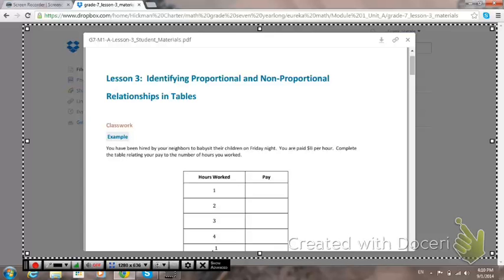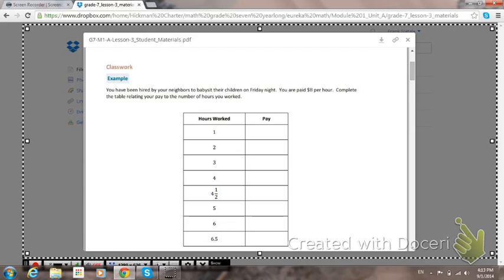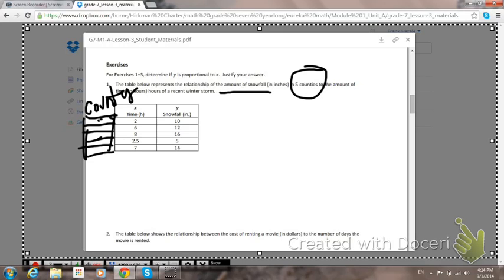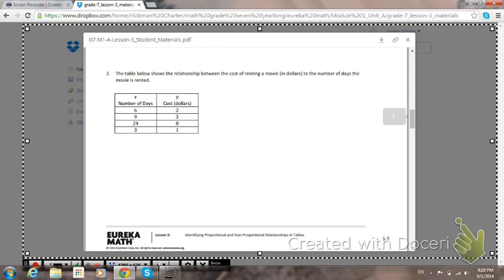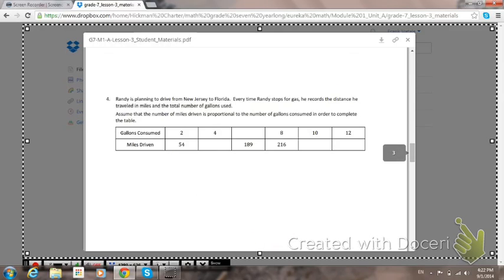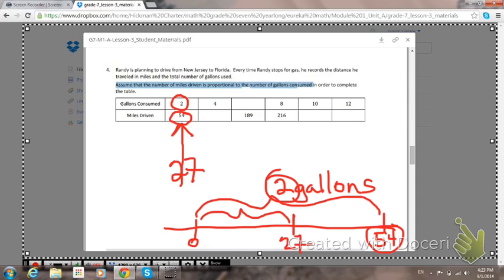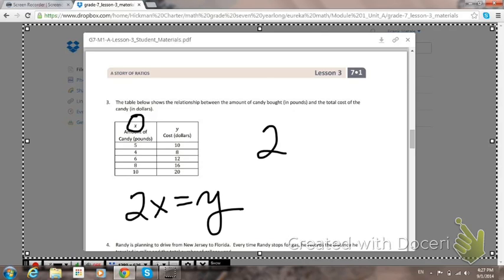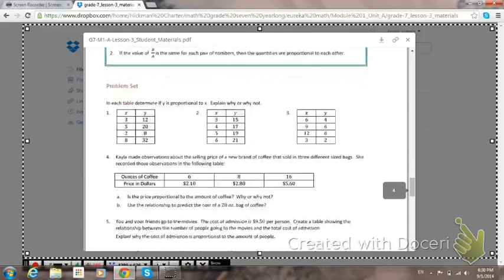Ratios and proportional relationships, lesson 3